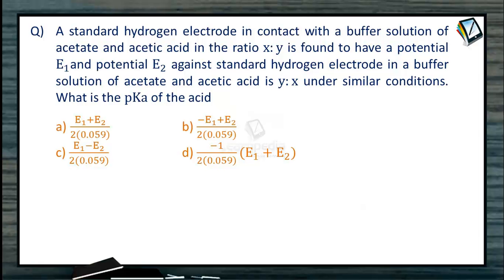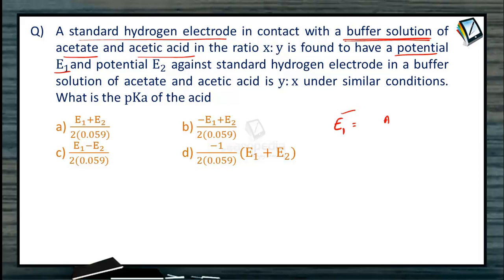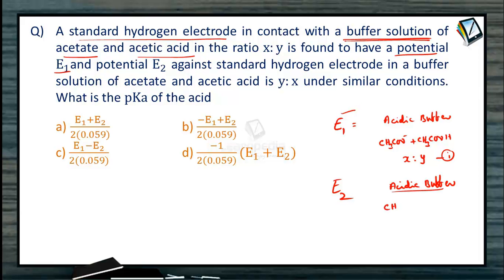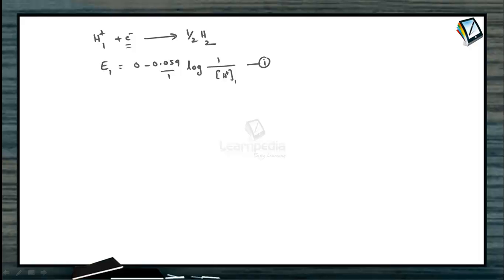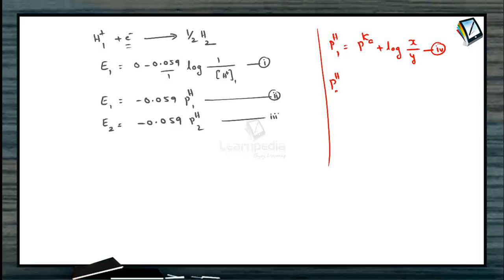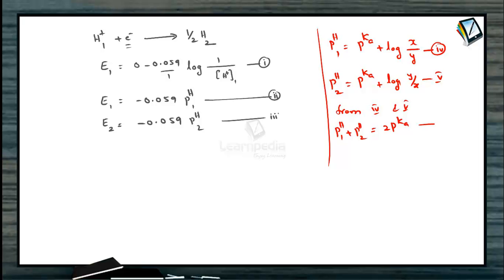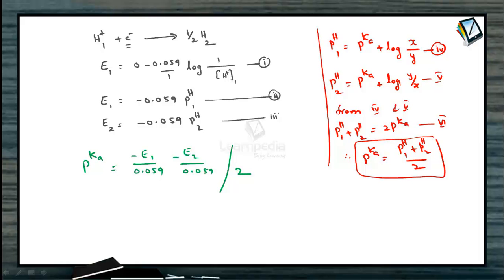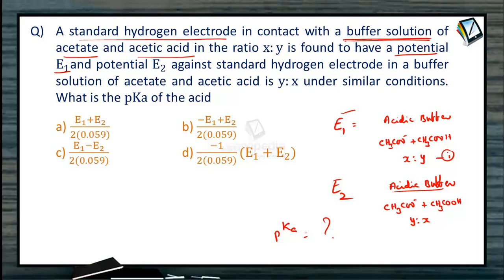11 ELECTRO CHEMISTRY